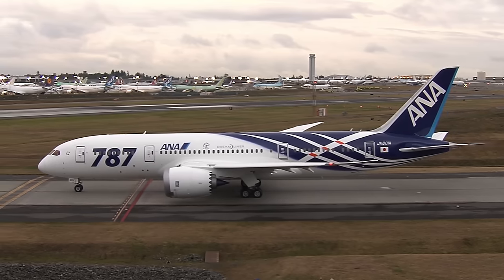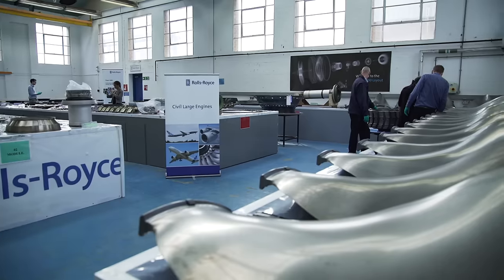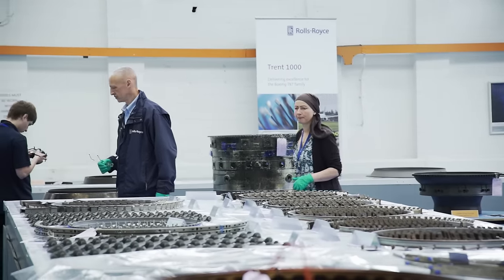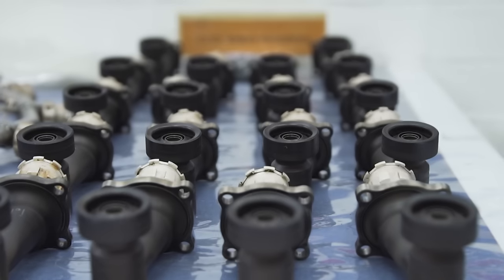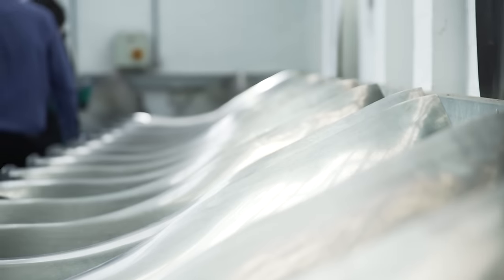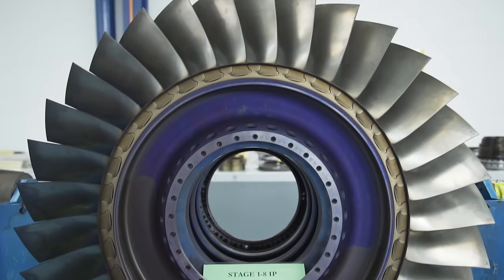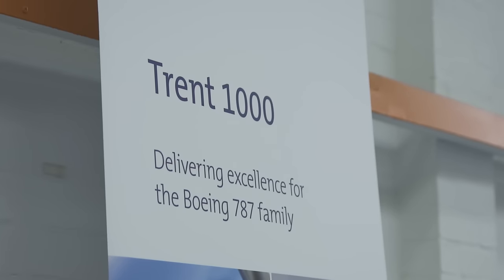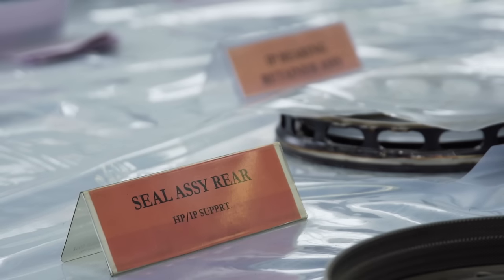Rolls-Royce | Tom Barton Talks About The Trent 1000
Tom Barton, Chief Development Engineer for the Trent 1000, talks about the engine during its engine layout

Rolls-Royce. Trusted to deliver excellence.